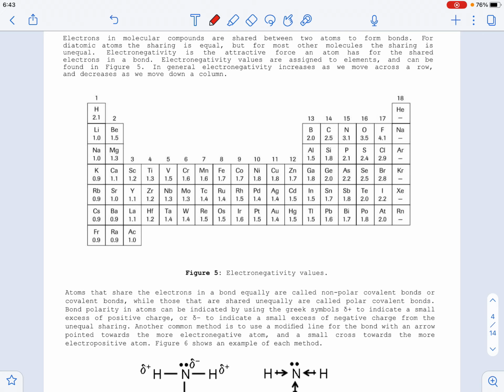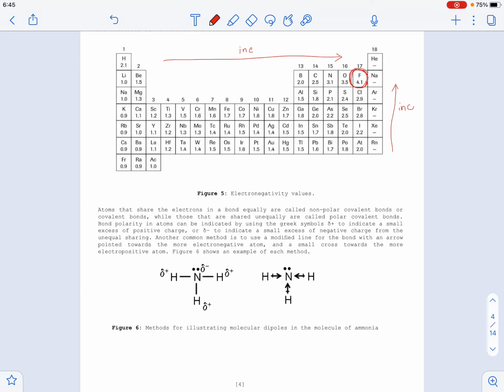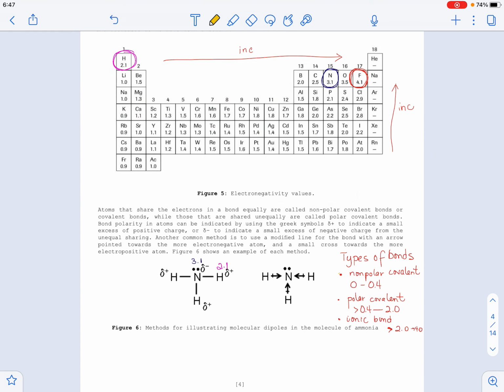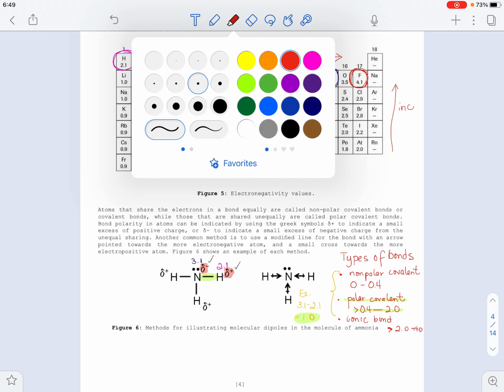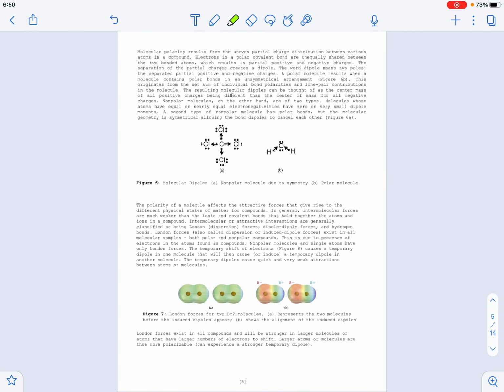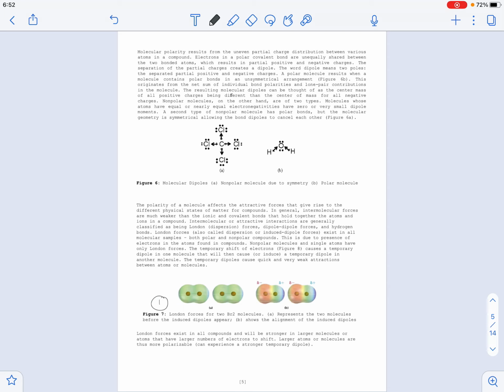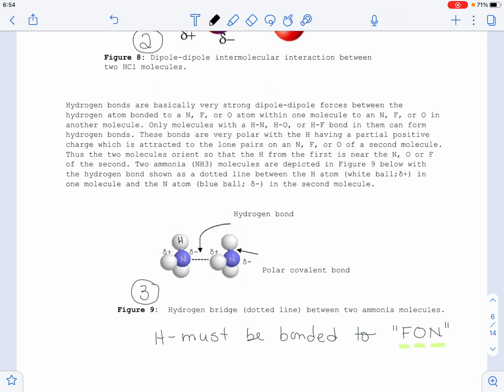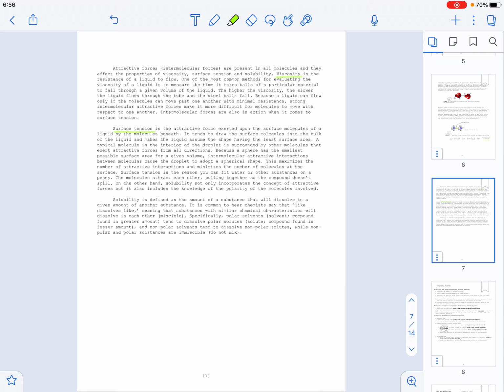CHEM104_Lab5 Lewis Structures, VSEPR and Attractive Forces Part2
This video series explains Lab 5.